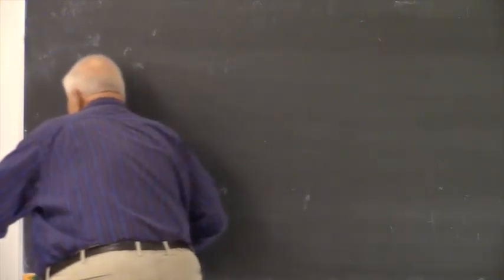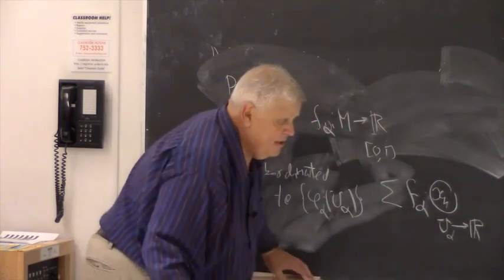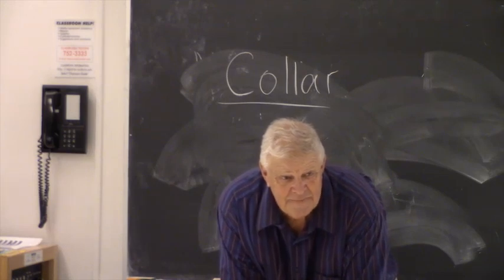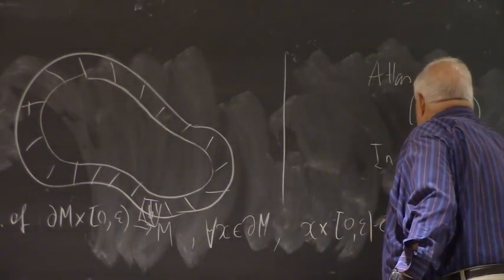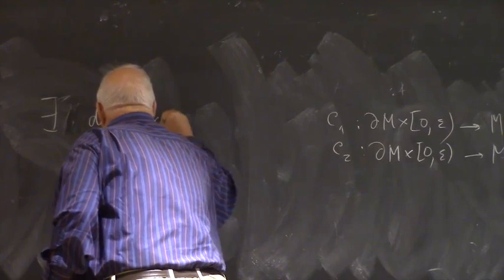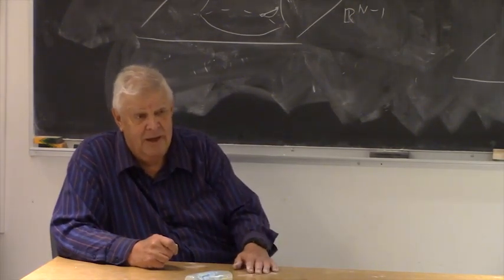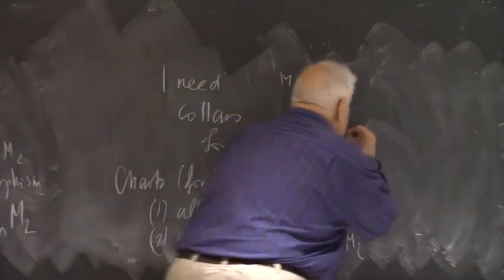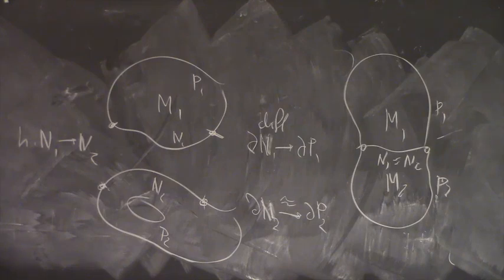Lecture 16 - Fuchs - manifolds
A course on smooth manifolds by Dmitry Fuchs, given at UC Davis (Sep-Dec 2013)